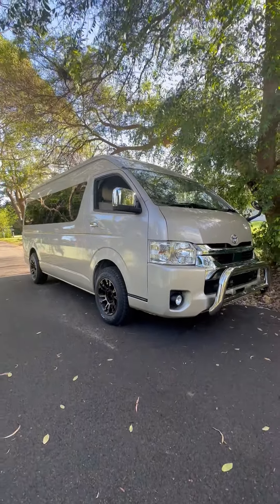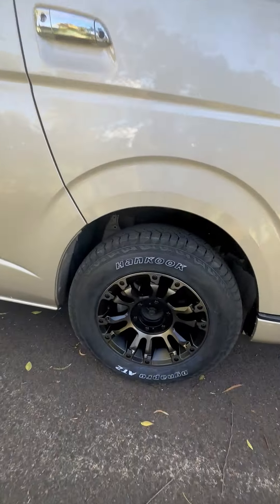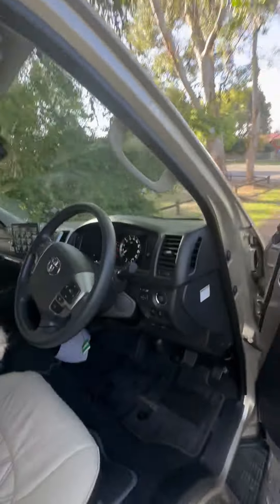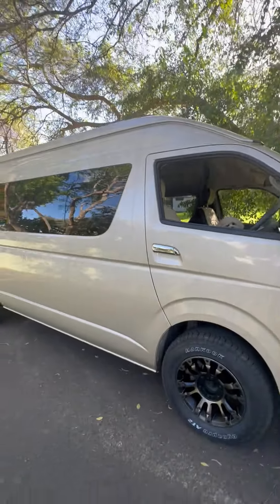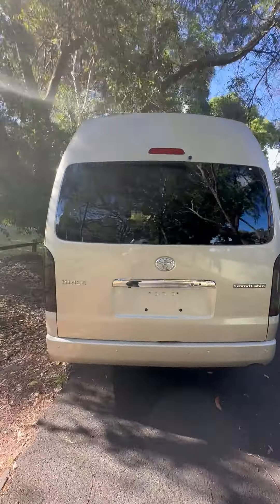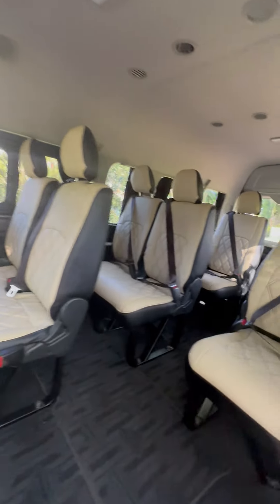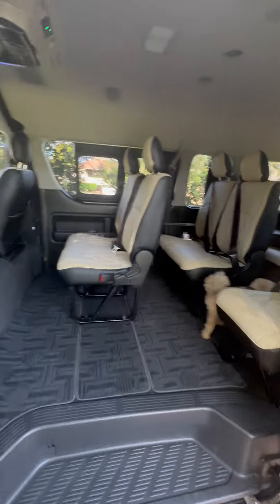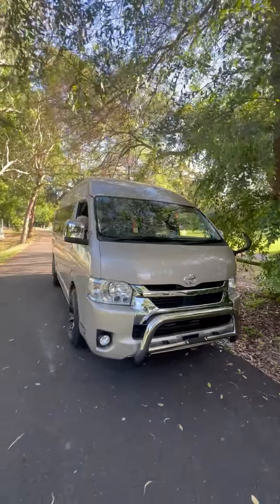Hiace Super Long Wheel Base 4WD 2020 Grand Cabin Luxury Version For Sale @